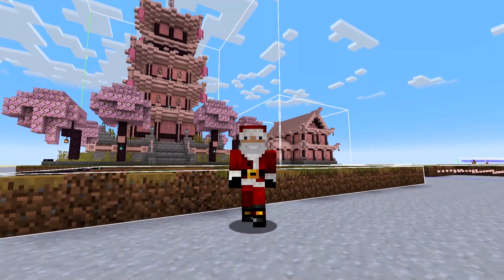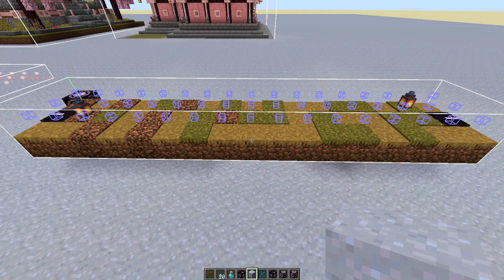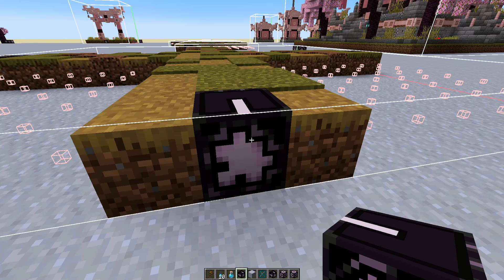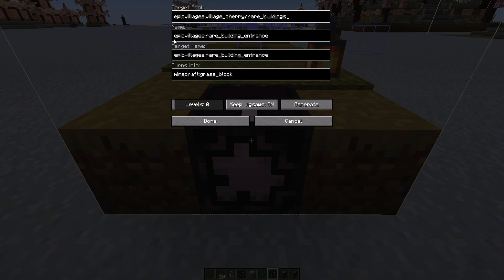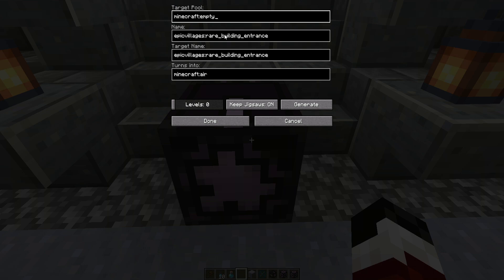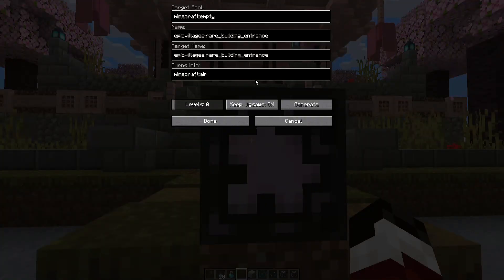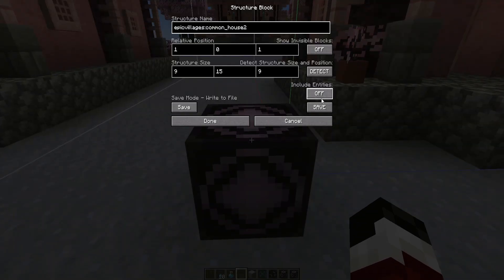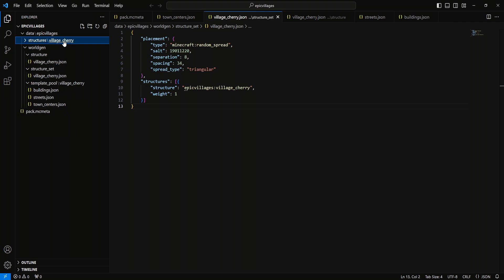How to Add Rare Structures to Worldgen Minecraft 1.20 - EP 3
In this tutorial video I show you how to add rare structures to worldgen in Minecraft 1.20 with data packs and jigsaw blocks! This is episode 3 in my tutorial series on how to get them to naturally spawn within your Minecraft world! Today we continue creating our custom village by adding roadways specific to spawning in rare structures within the village. I will be showing how to use jigsaw blocks in Minecraft to make all of this possible!

📑 Timestamps:
00:00 - Intro
00:46 - Structure Prep
04:58 - VS Code, Setting Up Folders, JSONs
11:45 - Testing Village Spawn